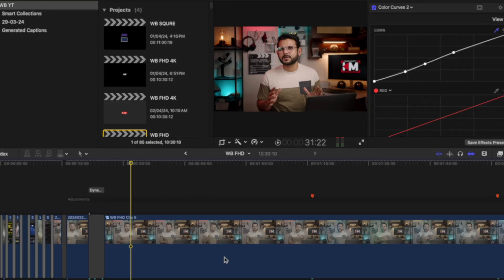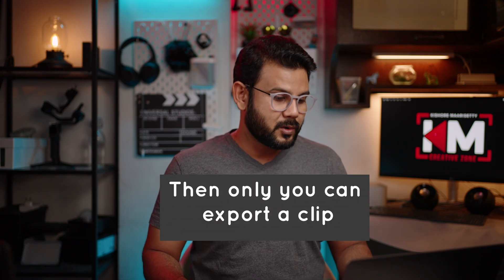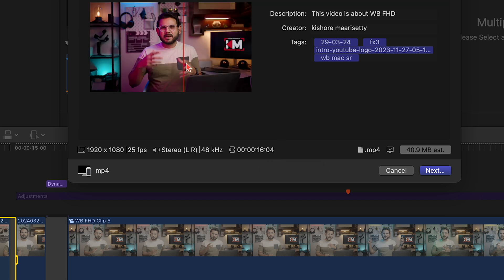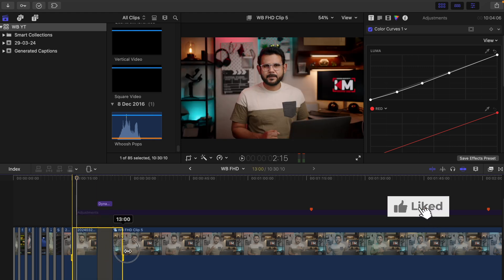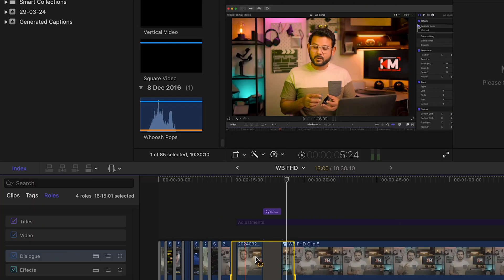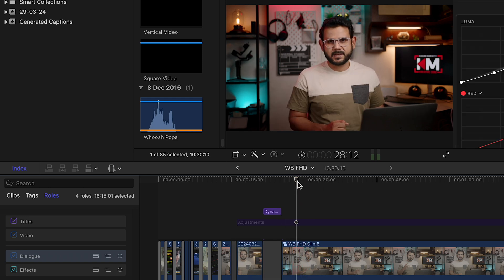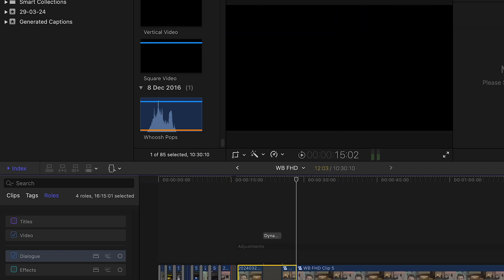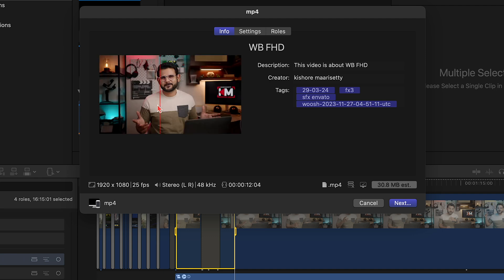how to export a portion of a video in final cut pro tutorial telugu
ఫైనల్ కట్ ప్రో లో  మీ timeline లో నుంచి ఒక చిన్న clip  export చేయాలంటే ఎలా..?
how to export a portion of a video  in final cut pro..
If you only want to export a section or portion of your video timeline in Final Cut Pro X, this quick video will show you how.
You won't need to remove or delete anything and you'll still keep all your effects above and below the video in Final Cut Pro.
If you're wanting to share a portion of your video on social media, using the Range Selection tool in FCPX makes it easy to only export a certain part in Final Cut Pro
00:00 Introduction
00:40 how to exporting a single clip in right way in final cut pro
01:39 how to export a clip without title and audio from final cut pro
02:14 how to export a clip using range selection tool in fcpx
03:33 outro

My youtube studio recommendations :
1. Apple MacBook Air Laptop: Apple M1
2. Samsung T7 Shield Portable SSD 1TB
3. Seagate One Touch 1TB External SSD
4. Apple 2024 Mac Mini Desktop Computer with M4 chip
5. Logitech MK950 Signature Slim Wireless Keyboard and Mouse Combo
6. SONY FX3 ALPHA CINEMA LINE
7. TAMRON 28-75 mm F/2.8 Di lll VXD G2 ( Model A063) For sony
8. SONY ZV-E10 MARK i 4K camera
9. SONY ZV-E10 MARK ii
10. SIGMA 16mm F1.4 DC
11. SONY E-Mount FE 35mm F1.8
12. SanDisk Extreme Pro SD UHS I 128GB Card for 4K Video
13. ProGrade Digital SDXC UHS-II V60 Memory Card (128GB)
14. sennheiser mke 600 shotgun microphone
15. LG 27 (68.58cm) UHD monitor
16. D4 Mini XLR Microphone
17. Fotopro X-GO Chameleon Tripod
18. Godox SL60IIBi 75W Bowens Mount LED Video Light
19. Godox QR - P70 Softbox
20. Godox TL60 Tube Light 2-Light Kit
21. Godox TL30 RGB LED Tube Light 2-Light Kit
22. Godox Round RGB Mini Creative Light R1 Grey
23. Godox Litemons LA200R Studio RGB Video Light 220W LED

please check my amazon affiliated links for your purchases.. you do not need to pay any extra amount on purchase .. we will get small commission from your purchases to the channel.. it i use that to buy and review new items.. thanks for your love and support 🙏🏻